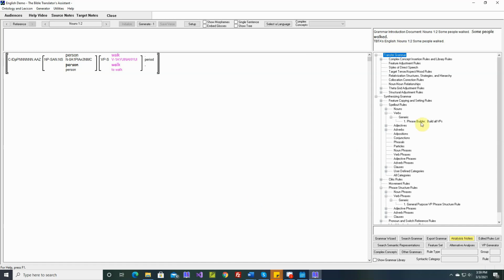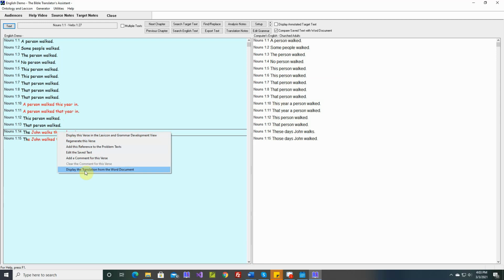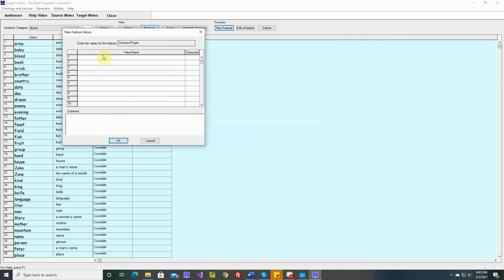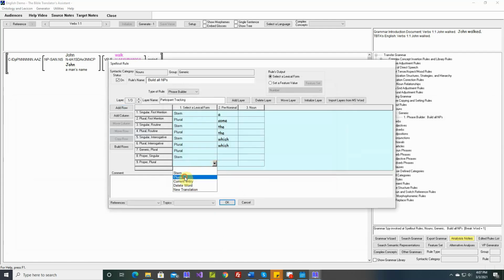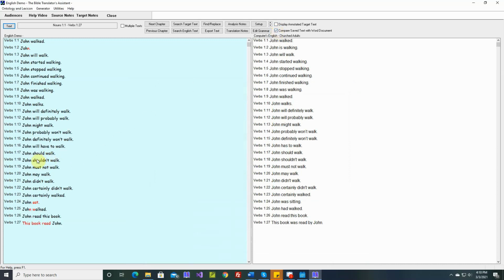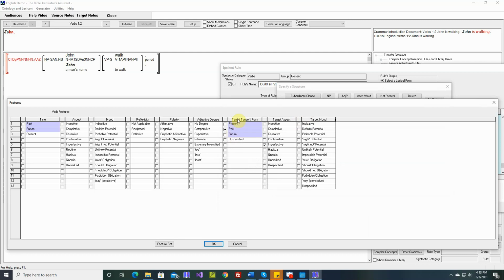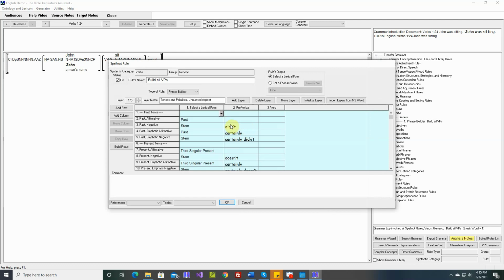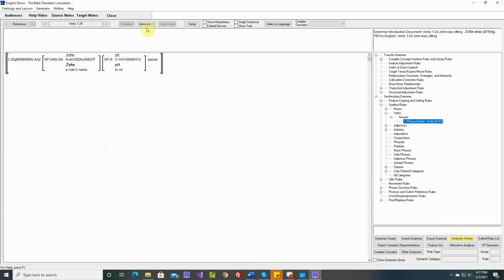Tutorial 13: Generating Nouns 1:1 to Verbs 1:27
This video shows how to generated the sentences for nouns and verbs in the Grammar Introduction using The Bible Translator's Assistant.